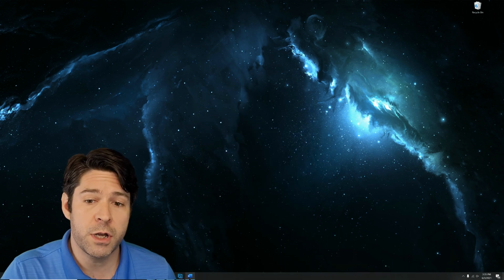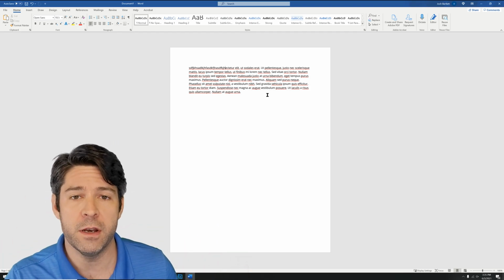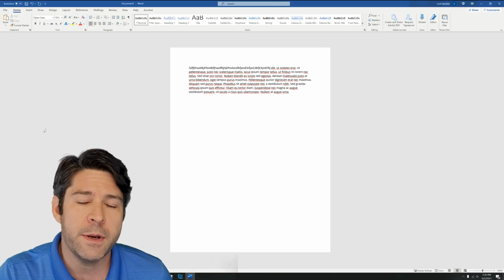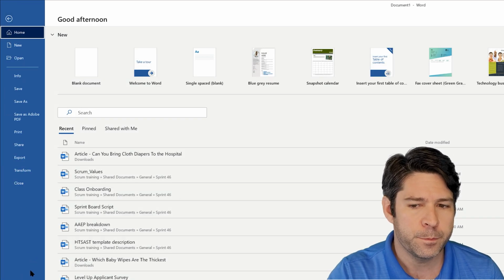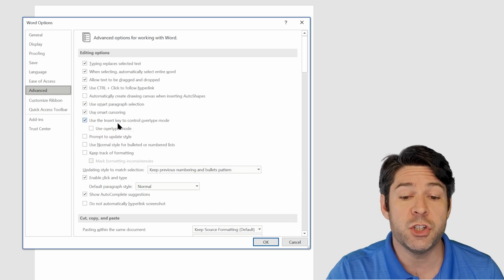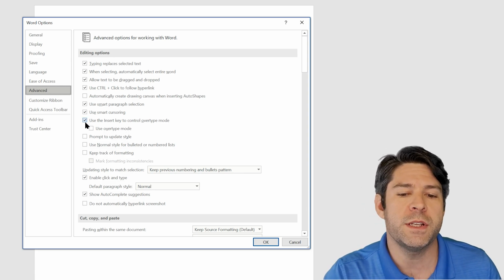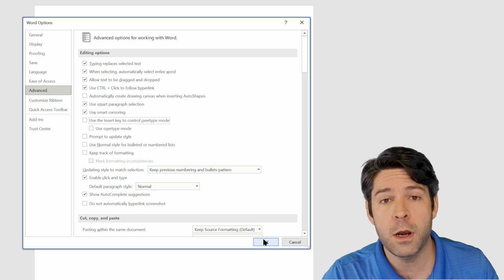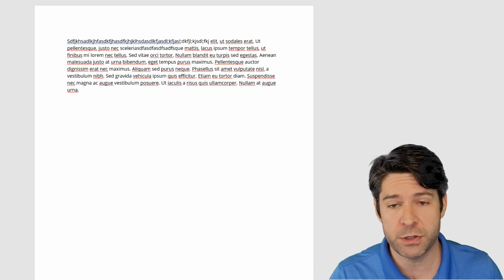Computer Keyboard Erasing Letters As You Type? (Word, Chrome, Everywhere!)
This video explains how to fix your computer keyboard if it is erasing letters or words as your type them, particularly in Microsoft Word. If your keyboard is stuck in overwrite mode and is overwriting letters as you type - this will fix the problem!

Overwriting words is an extremely common problem and it is usually caused by accident inside Microsoft Word or other text editos.

By default, Microsoft Word turns on the 'overwrite' feature whenever you press the 'Insert' key on your keyboard. As this key is near backspace, it can be incredibly easy to press the insert key which then causes the word processor to start erasing letters as you type instead of moving them ahead.

Hopefully this video fixed your problem - be sure to let me know if you have any questions!

00:00 - Intro and Overview
00:24 - What erasing text looks like in Microsoft Word
00:54 - Use the insert key to fix erasing text
01:30 - How to disable overwrite in Microsoft Word